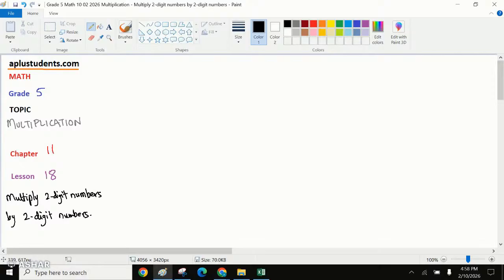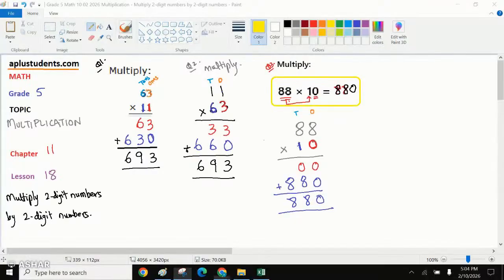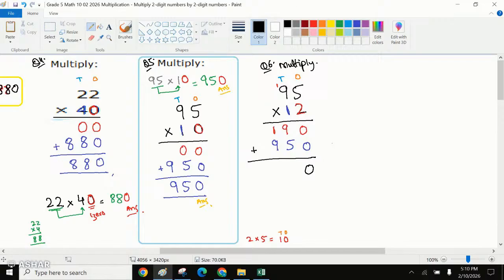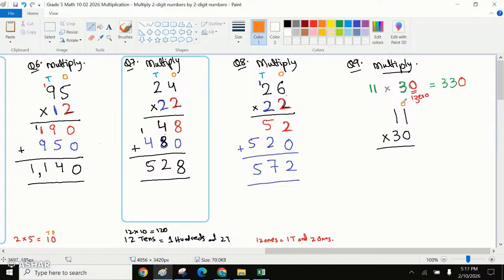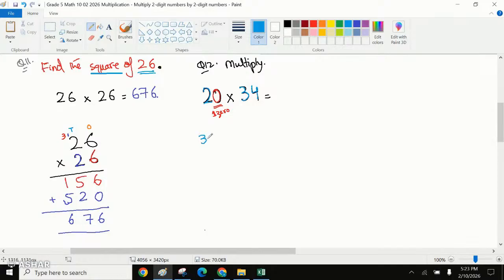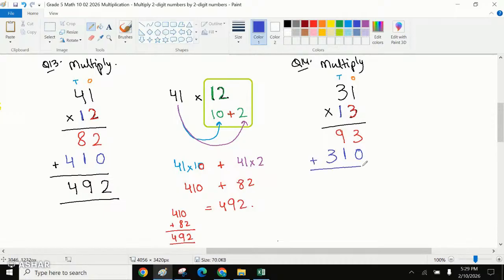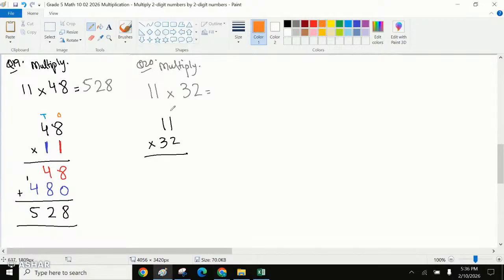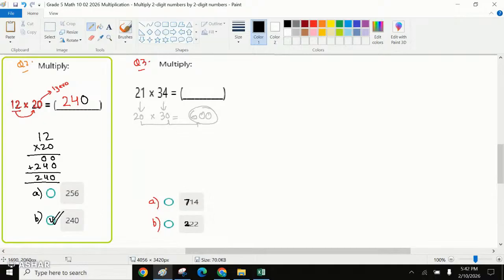Math, Grade 5, February 10, Multiplication